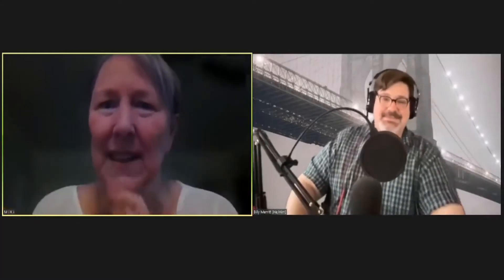The Follies July 31 2022: House Team Merritt